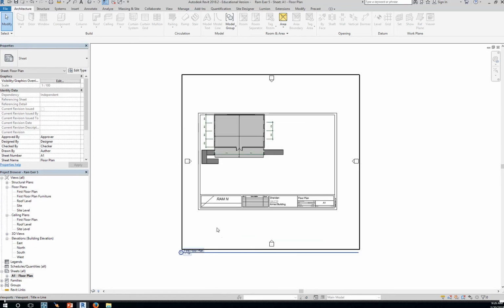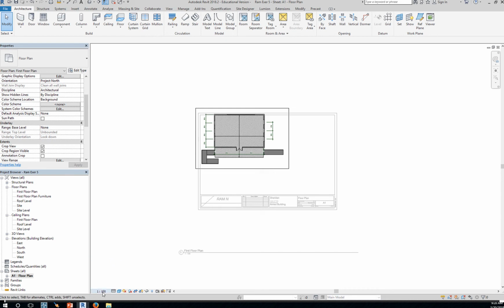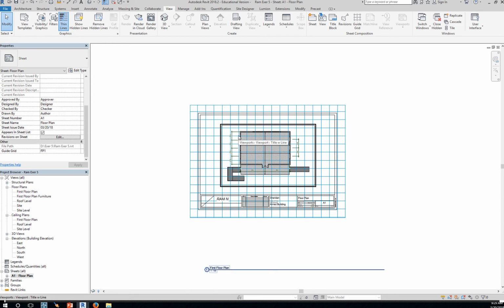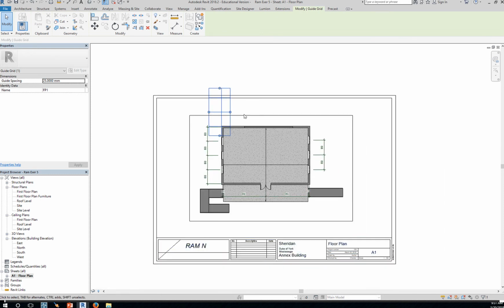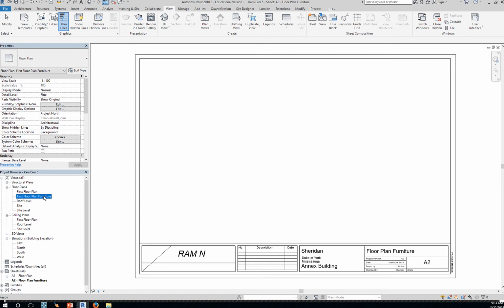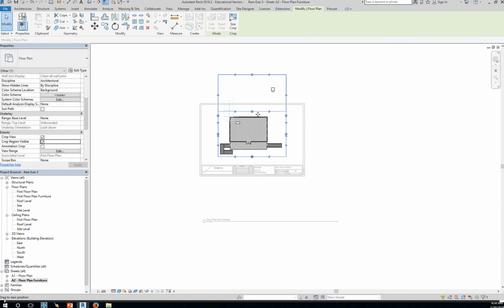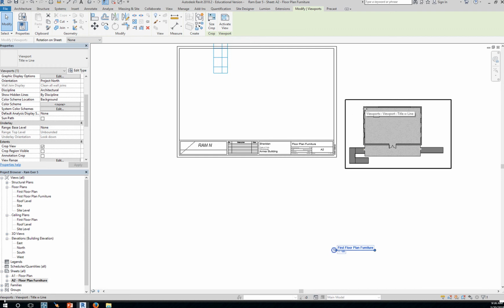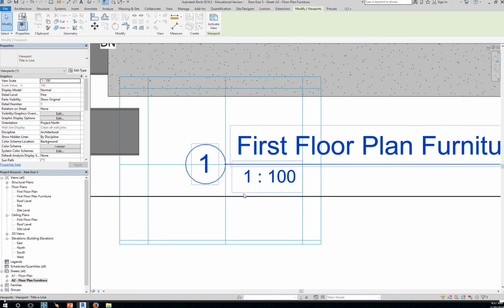11 Guide Grids and Crop Boxes